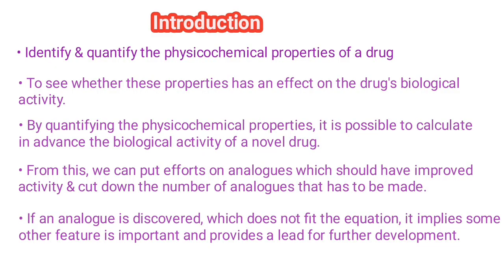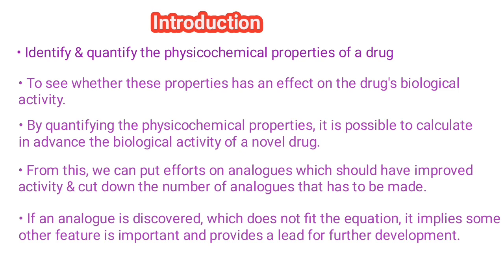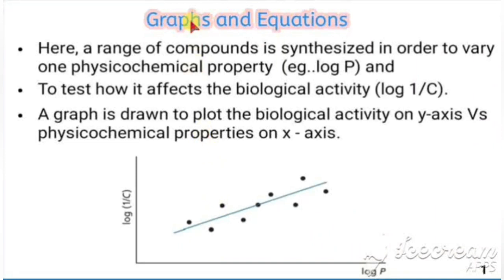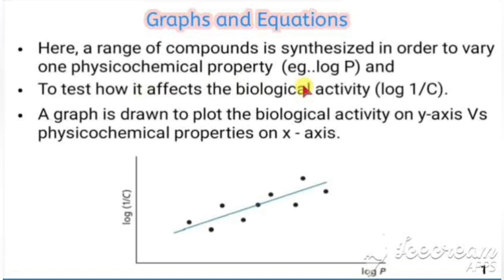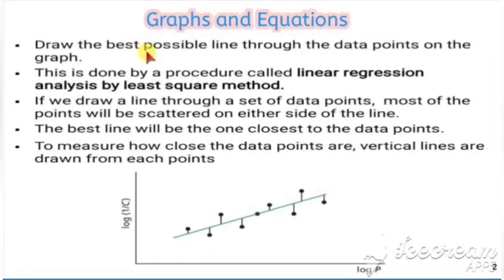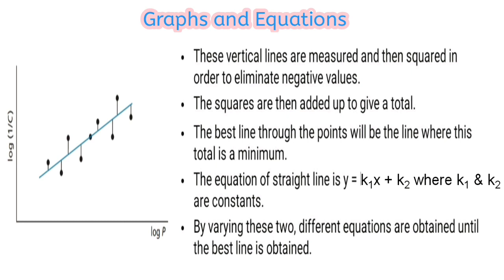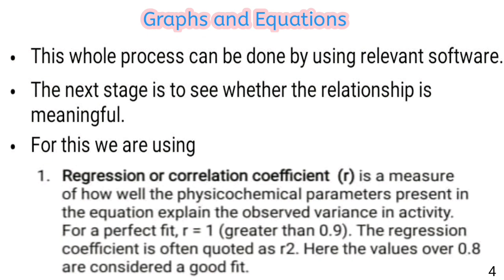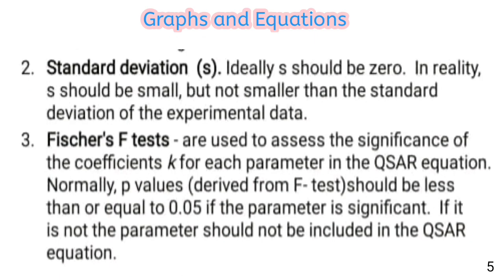Quantitative Structure Activity Relationship (QSAR) - Part 1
Introduction & Graph theory